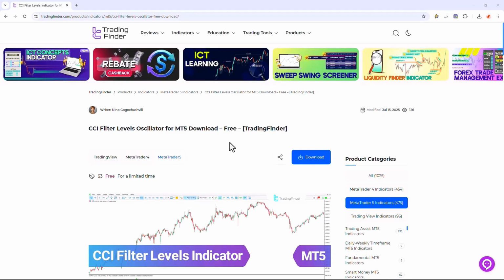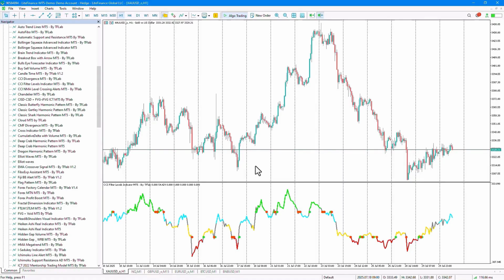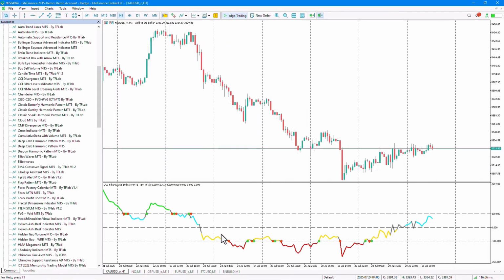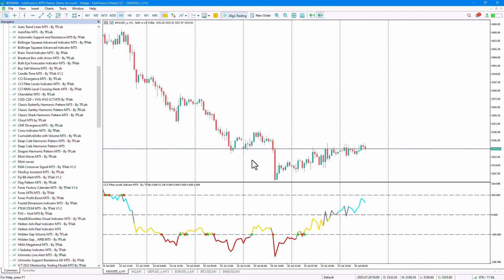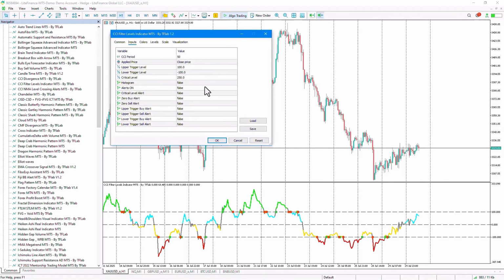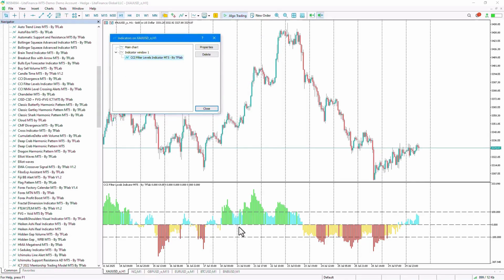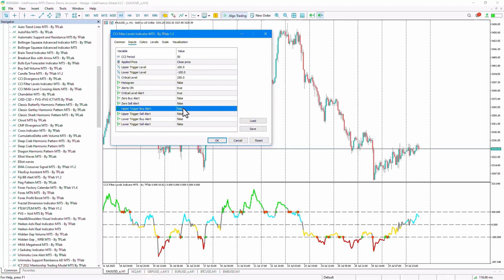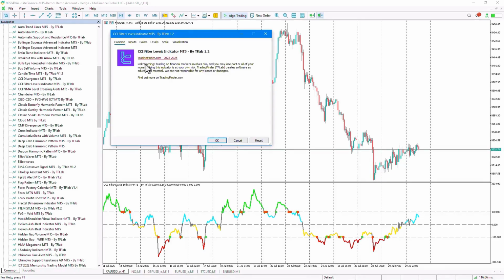🚀 CCI Filter Levels Oscillator for MT4/5 Download – Free – [TradingFinder]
📈 CCI Filter Levels: Precision Oscillator for Trend Clarity

✨ The CCI Filter Levels Indicator offers enhanced market analysis by dynamically color-coding signals based on the Commodity Channel Index (CCI).

♦️ As an advanced upgrade of the traditional CCI oscillator, it provides clear and visually intuitive buy and sell signals through a color-coded line displayed in a dedicated indicator window, with customizable settings for flexibility.

00:00 Introduction
00:15 Open website
00:35 Add CCI Filter Levels Oscillator
00:45 About CCI Filter Levels Oscillator
01:10 Set CCI Levels
01:30 Positive & Negative levels
02:05 Price action & Accompanying level
02:30 Buy & Sell signals
02:55 CCI Filter Levels Oscillator setting - CCI period
03:10 CCI Filter Levels Oscillator setting - Price calculation
03:20 CCI Filter Levels Oscillator setting - Positive & negative trigger levels
03:35 CCI Filter Levels Oscillator setting - Critical level
03:55 CCI Filter Levels Oscillator setting - Histogram
04:10 CCI Filter Levels Oscillator setting -  Alert notification